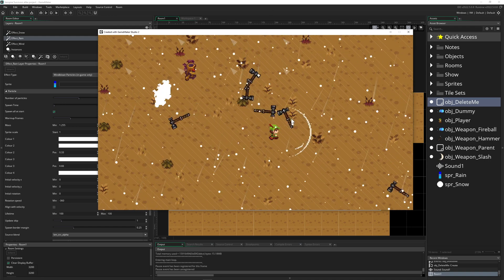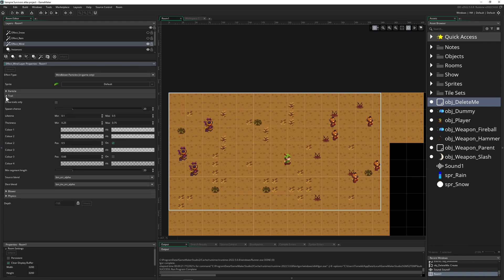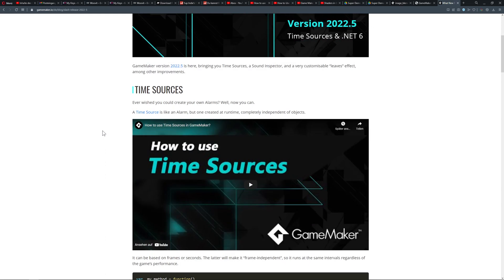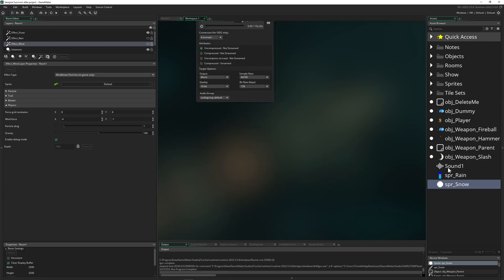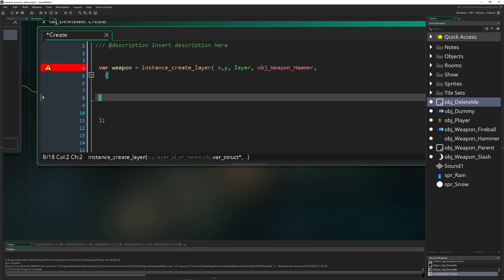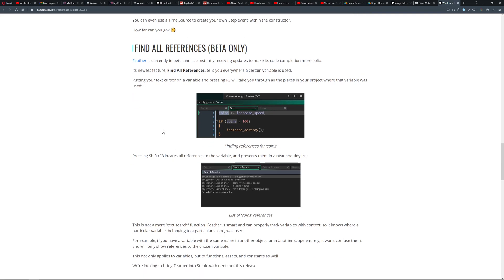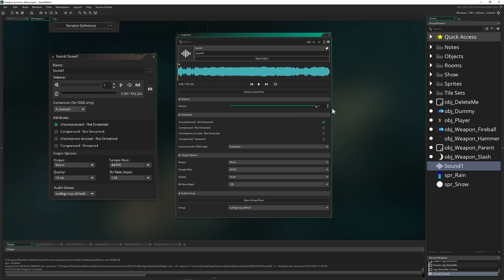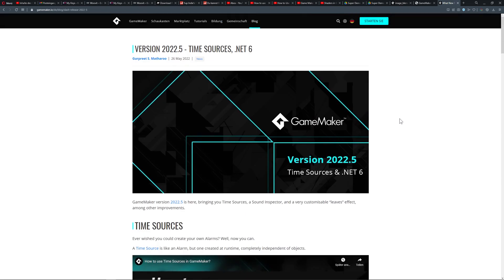Patch V2022.5 - Weather effect + features [GameMaker Studio 2]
The newest patch V2022.5 comes with some good quality updates like one cool new fx effect (great for weather effects), stability issues with for linux/MacOS users (NET 6 update), structs in instance creation and the new buffed up giga chad alarm called Time Sources.

Note: I have heard of a complaint that the newest version was breaking a project, so please take this with a grain of salt. Please make backup copy of your current project file because once saved on the newest runtime, well you can't go back to previous versions. This does not mean it will break or anything will happen (for now I don't see any issue or changes) but better be save the sorry later.